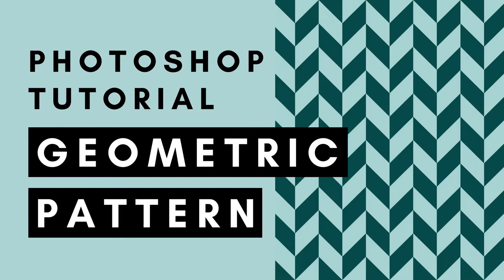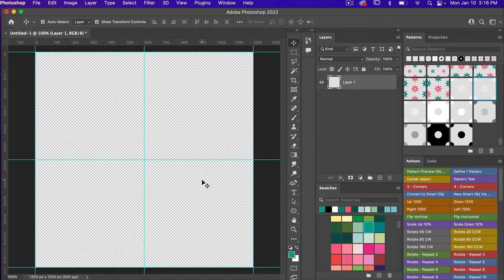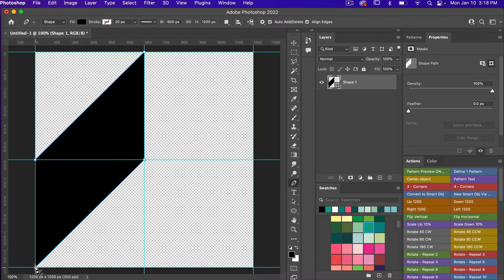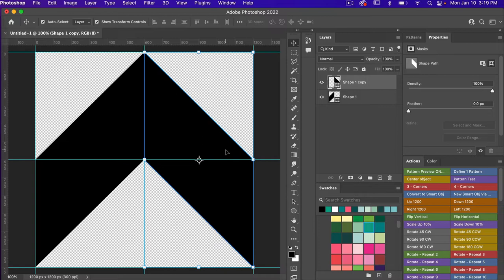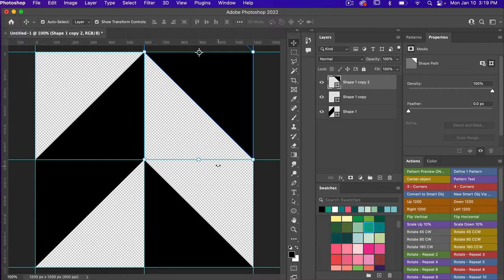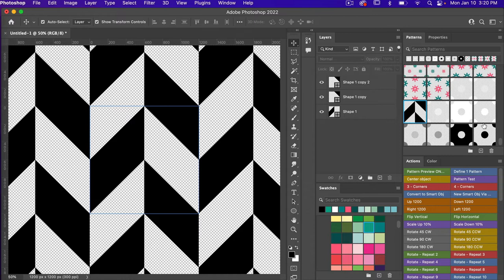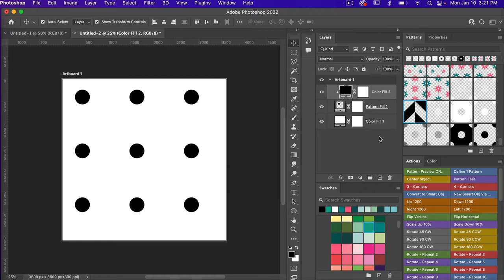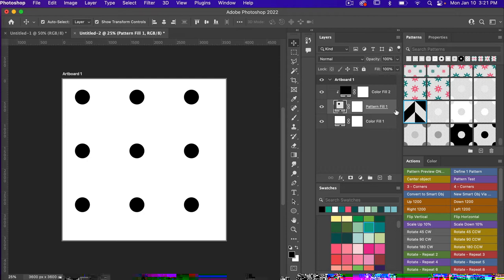Repeating Seamless Geometric Pattern in Adobe Photoshop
Learn how to create a repeating seamless geometric pattern in Adobe Photoshop.

In this tutorial I show you how to:
👉 Create this repeating shape using the pen tool
👉 Define a pattern in Adobe Photoshop
👉 Use your pattern to create digital paper
👉 Change the color of your pattern with color adjustment layers
👉 Export you digital paper

LET’S CONNECT!